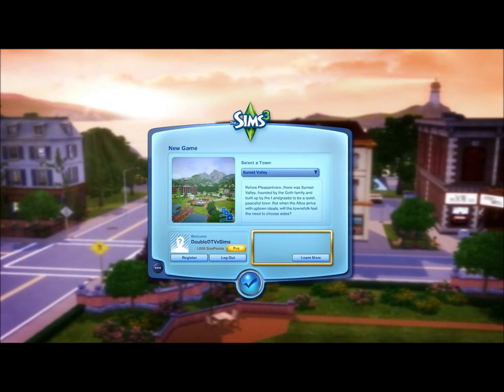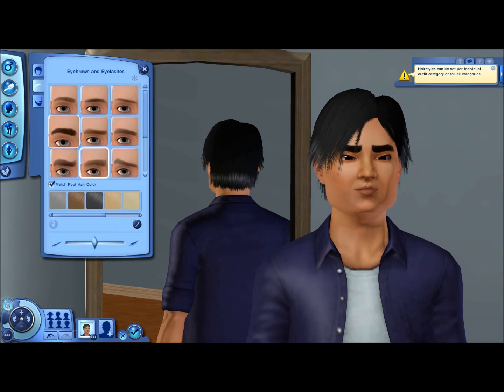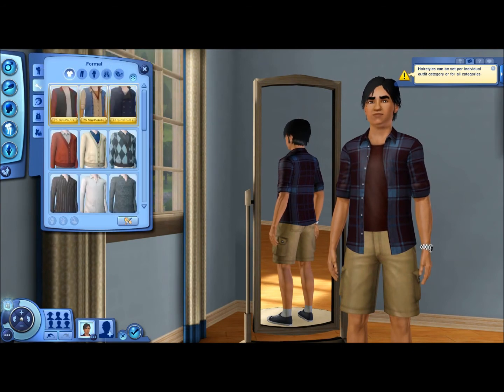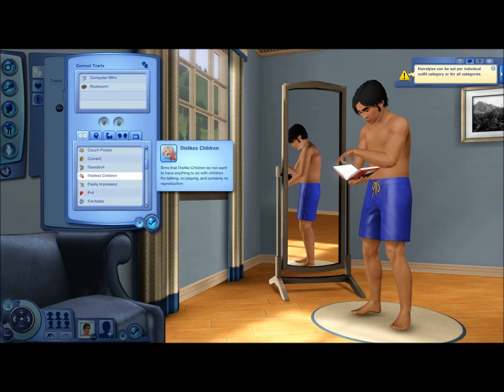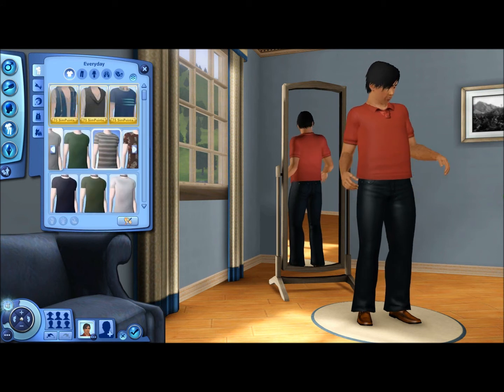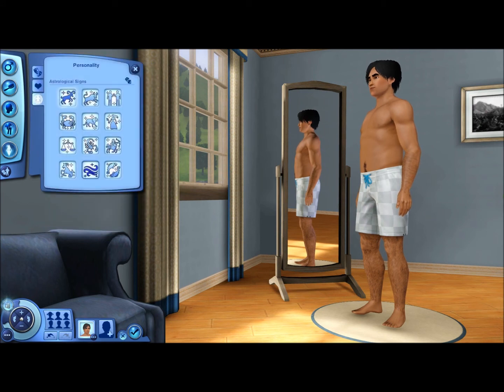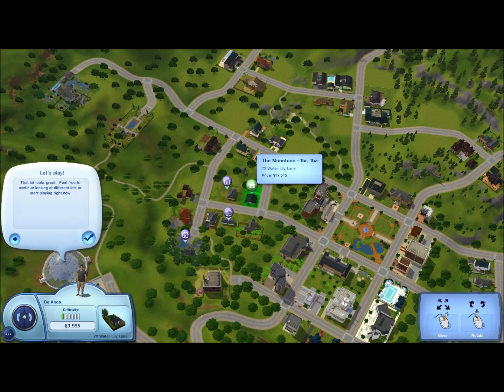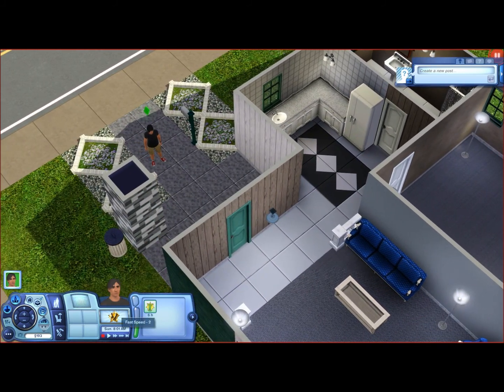Sims 3 Playthrough - Episode 1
Episode 1 of my Sims 3 Playthrough!!! This Sims series will have episodes airing Tuesdays AND Thursdays!!! Enjoy!!!